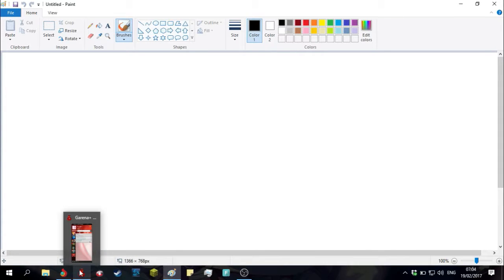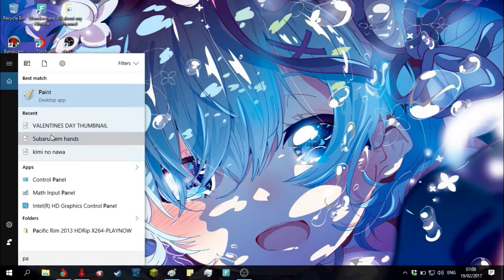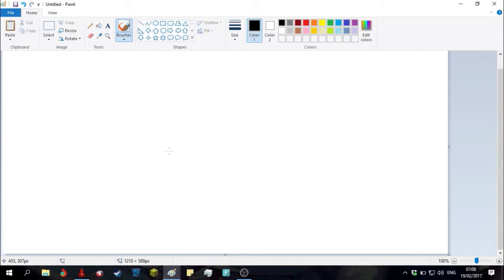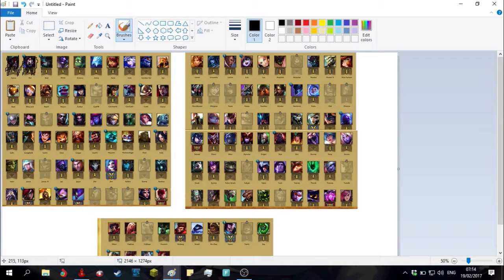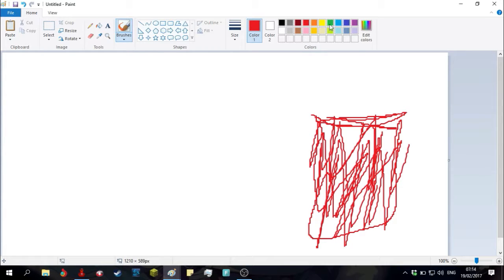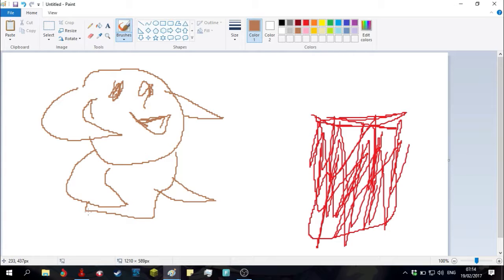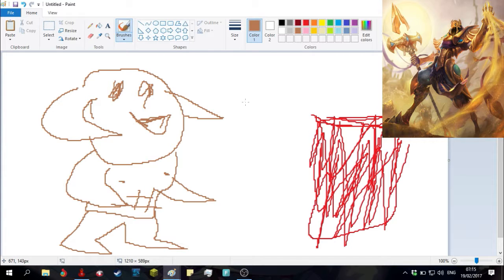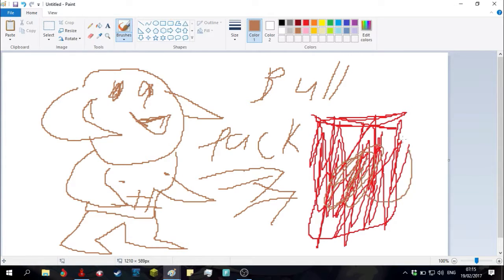LEAGUE OF DRAWING #1 - MASTER YZ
Hello Guys,Another video about drawing league of legends champions,We start with the letter A champs off course,
AZIR IS THE STAR OF THE SHOW

Add me in League:
Main - Rem Best Waifu
Smurf - Remerald